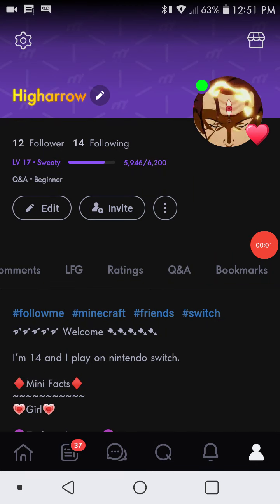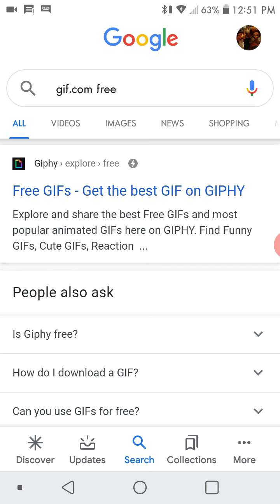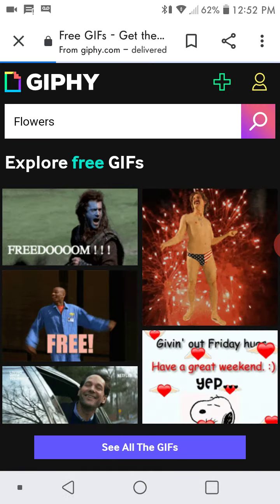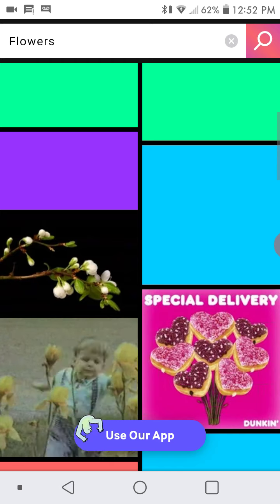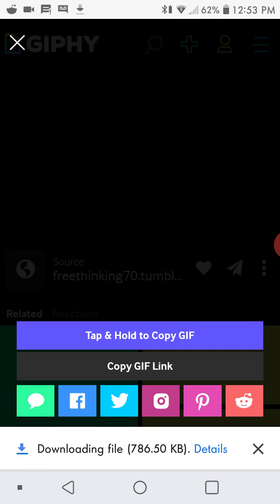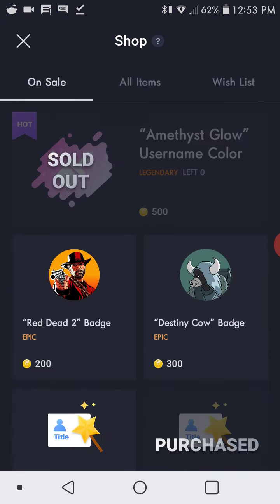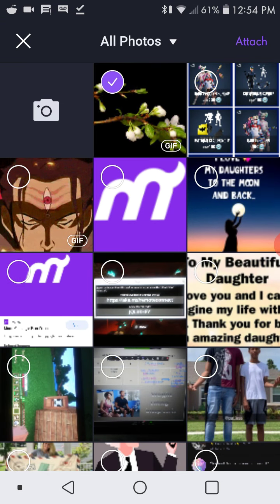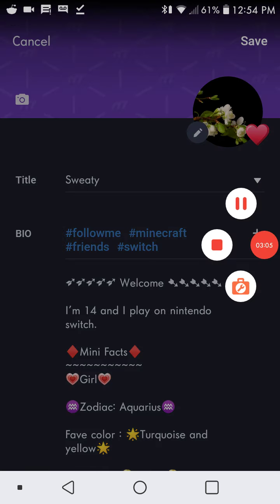How to make your profile pic a gif on moot.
Sorry for the loud fortnite notification. 😅